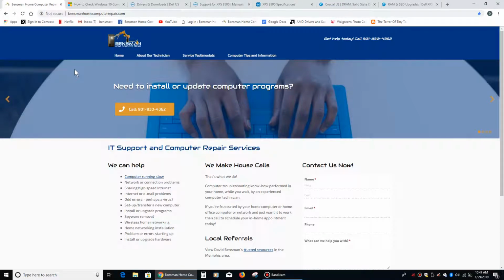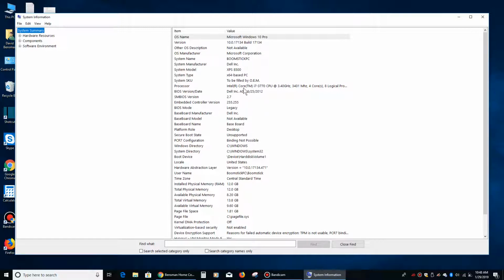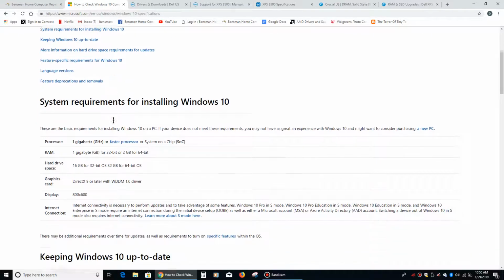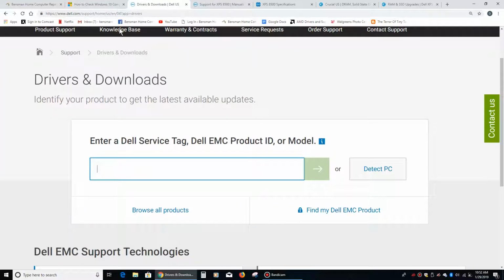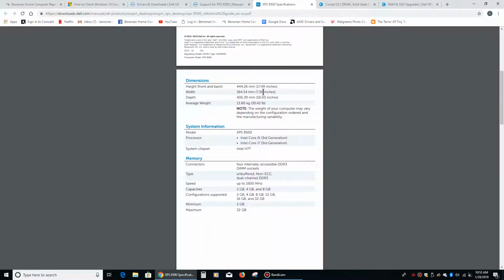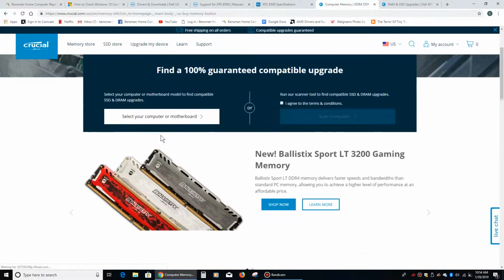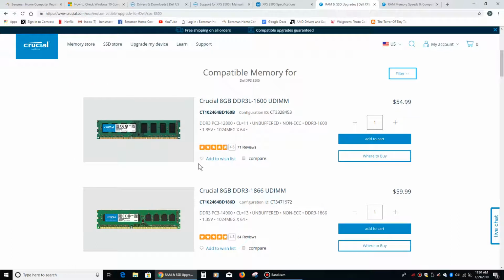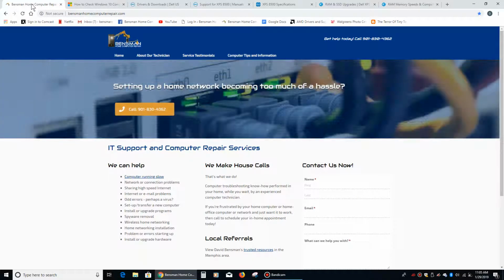How To Buy Memory For Your Computer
This video shows you whether or not you might need memory free computer and how to go about buying it.  Memory is a crucial component of your computer and knowing which memory and how much to buy is of utmost importance.  Memory and your processor are the two most important components of your machine and making sure you have enough memory and the fastest memory that you can buy can really make a difference in how your computer runs.

If you need help with this or any other computer issue and you are located in the Memphis, Germantown, Cordova, Bartlett, Midtown or Millington area please do not hesitate to call me at Bensman Home Repair Computer at .